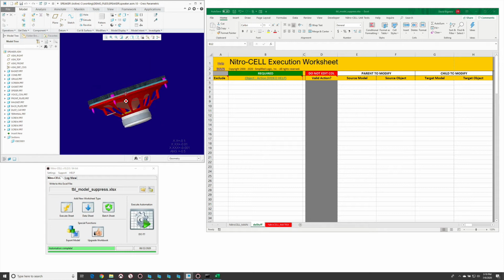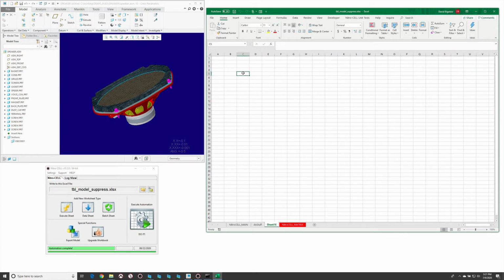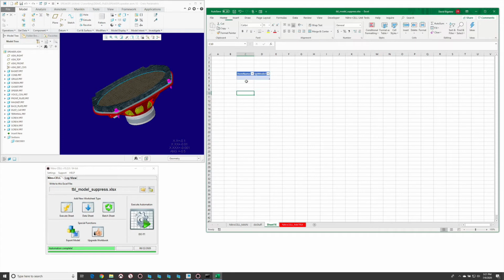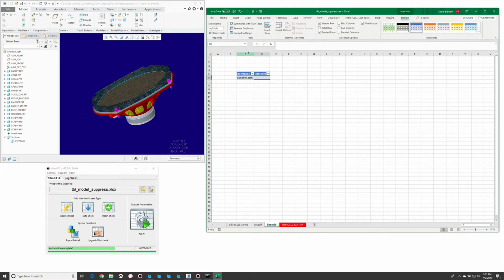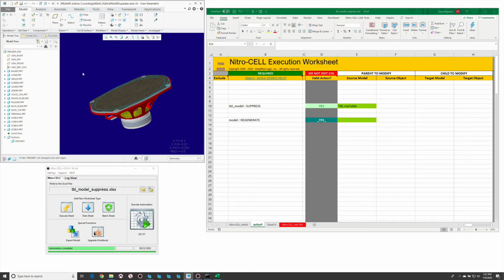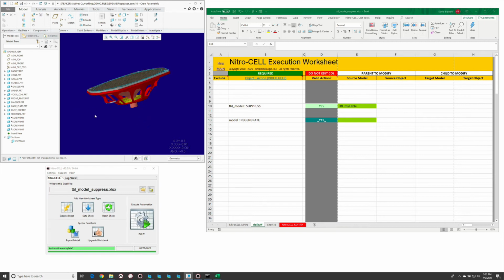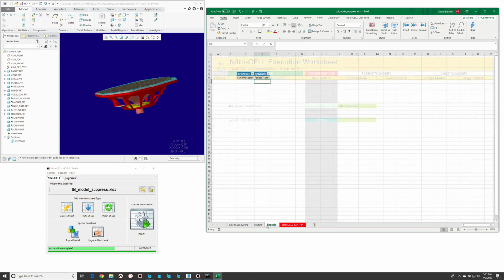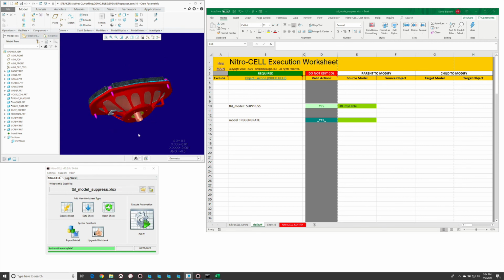tbl_model : SUPPRESS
How to suppress components in a Creo Assembly (active or insertion) using an Excel Table as an input requirement for specific models and/or wildcard matches by model name.